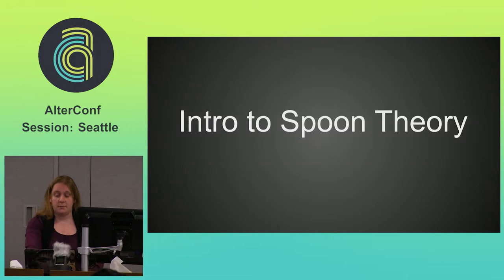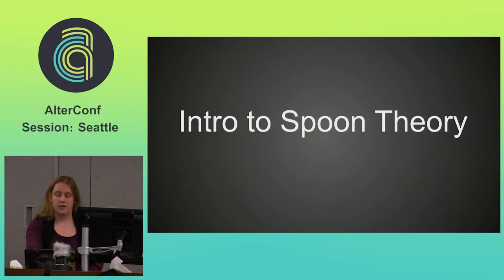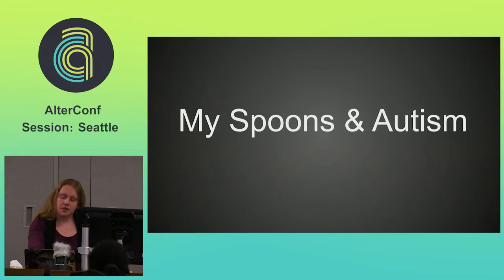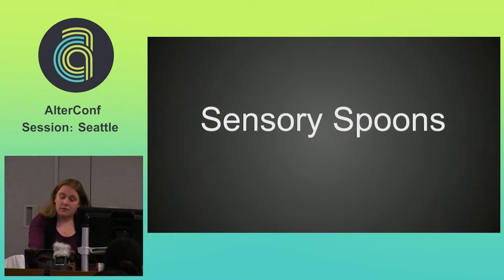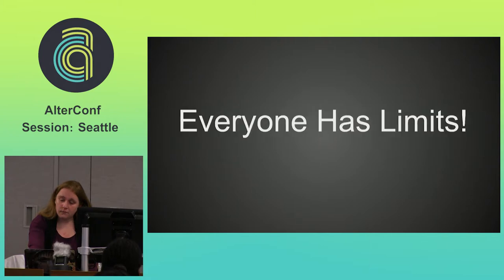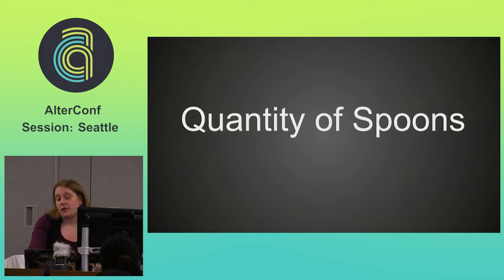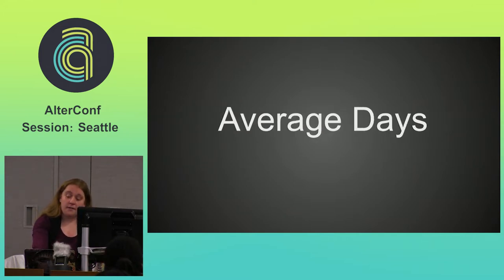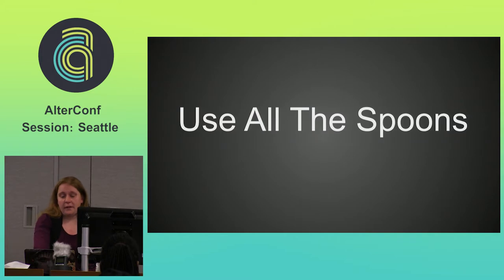AlterConf Seattle - Updated Spoon Theory for the Tech Industry by Whitney Levis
Updated Spoon Theory for the Tech Industry by Whitney Levis

Spoon theory is an analogy used to try to explain the lived experience of people with lupus, which may not be obvious to the casual observer but have a major impact on the day-to-day capacity of the individual with the condition. Many communities have adopted this metaphor to discuss limitations inherent in their circumstance. My journey with spoons has been long and winding. Starting with my experience as a neurodiverse person (specifically on the autism spectrum) and winding my way through my recent experiences with lupus, we will consider many types of spoons, their quantities, and the coping skills I use to manage my spoons. Finally we will journey through the contexts I've encountered in tech and look at the support I've received and the work we can do to support those with less spoons.